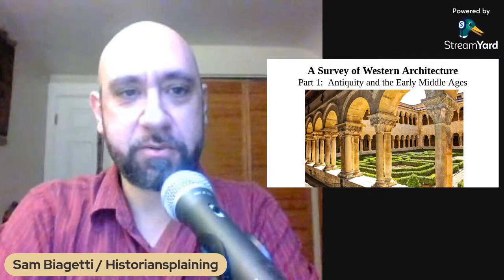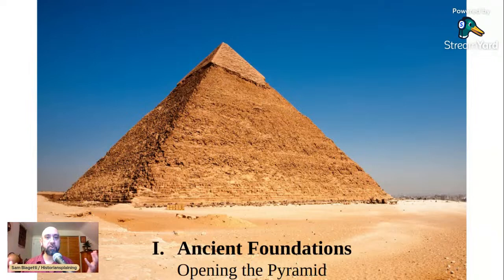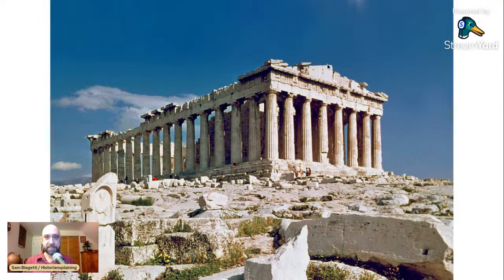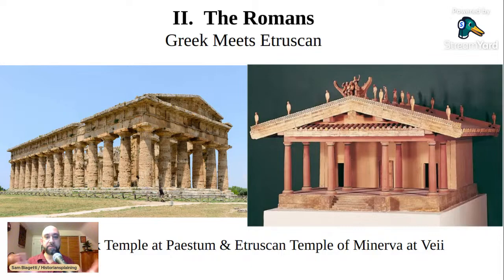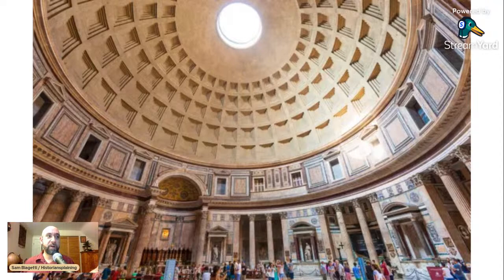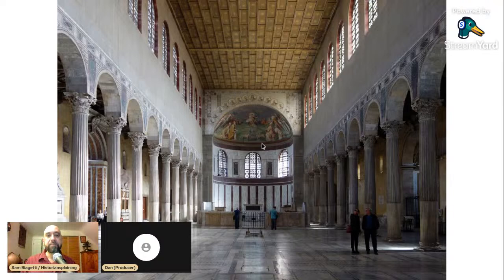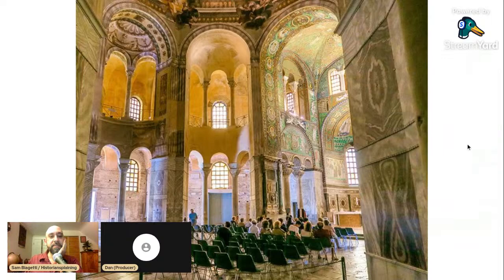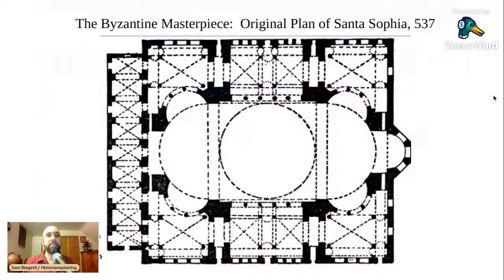A Survey of Western Architecture, part 1: Antiquity & the Early Middle Ages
In our first video lecture, we analyzee the methods that builders, from Egypt to Rome to medieval Europe, have used to create grand structures and to enclose beautiful spaces, whether by reaching outward across the landscape or upwards toward the sky, in order to enthrall the senses and to inspire emotions from terror to tranquility.

Please sign on as a patron in order to help keep these lectures coming and in order to hear the patron-only lectures!